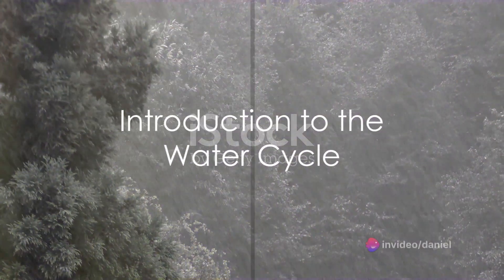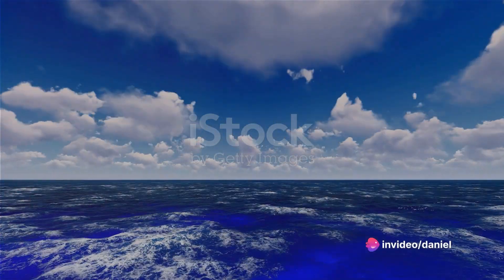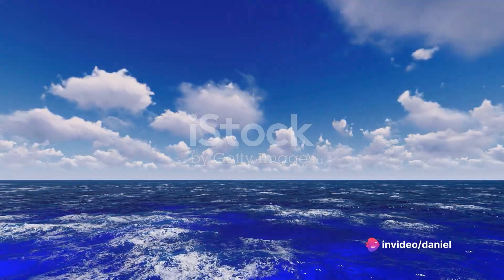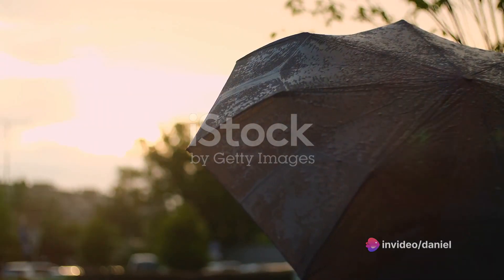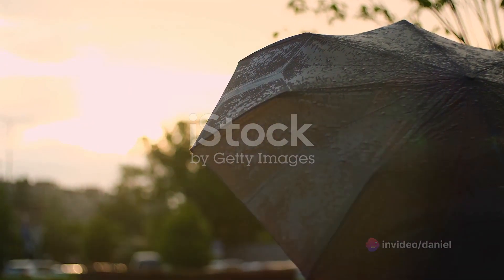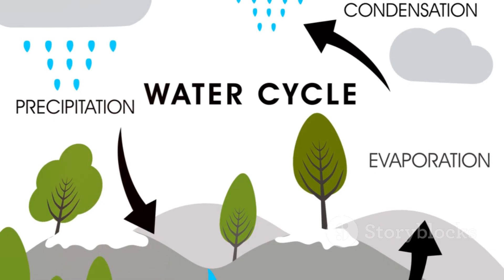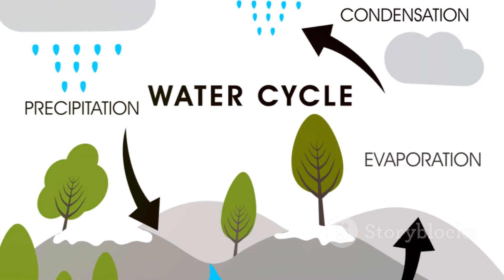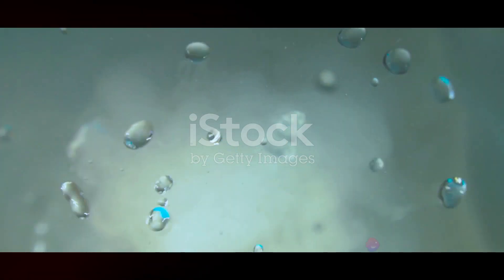Video vytvorené umelou inteligenciou Invideo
Prompt: How is rain formed. Explain water cycle in nature.